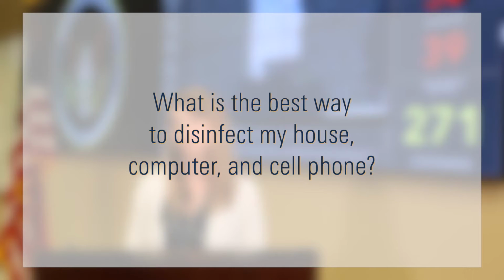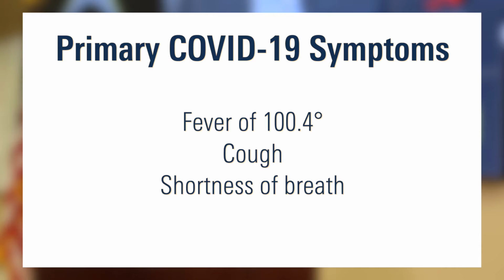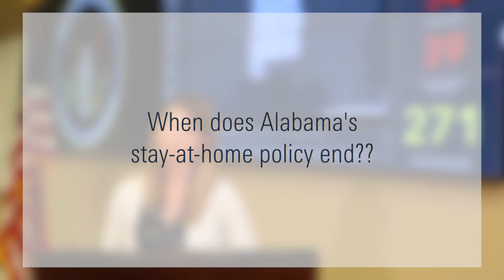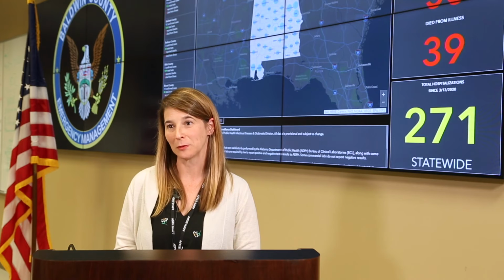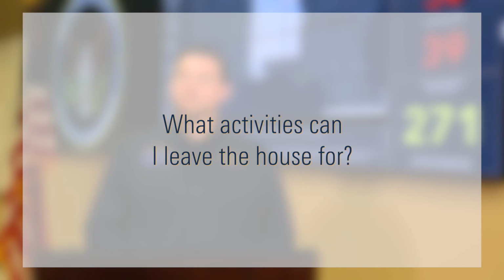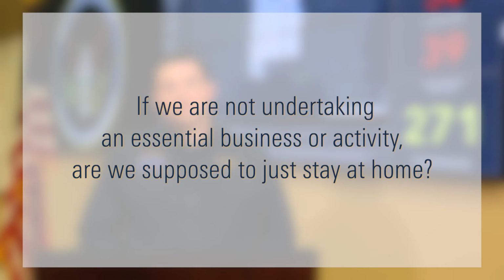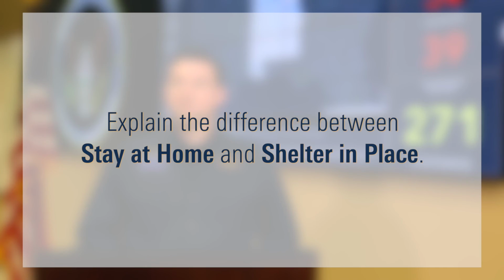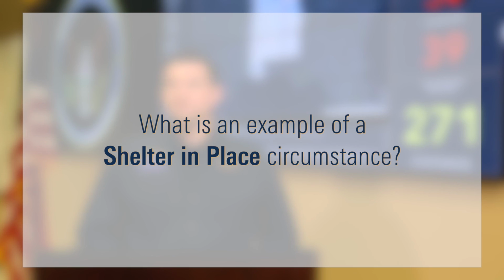Baldwin County & AL Public Health Briefing 4.8.20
Baldwin County EMA and Alabama Public Health partner to bring you the latest updates on Coronavirus in our county and answer questions from the public.